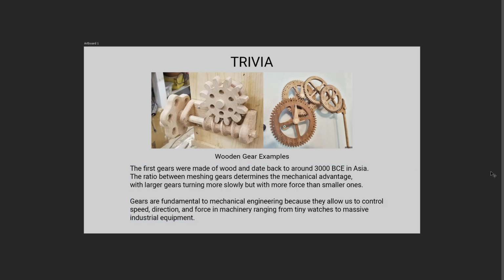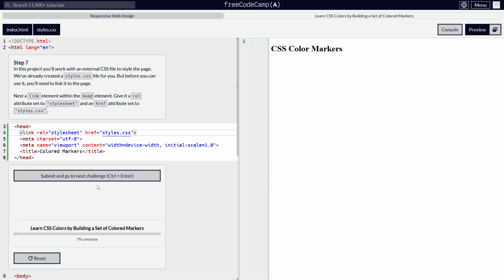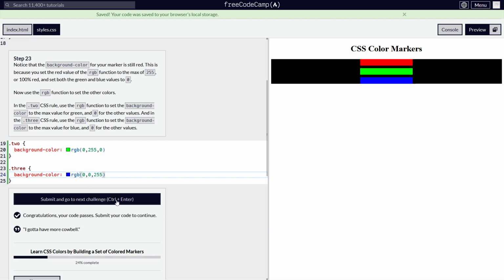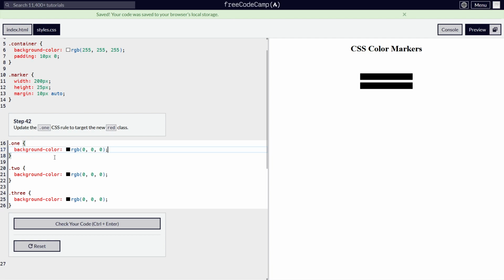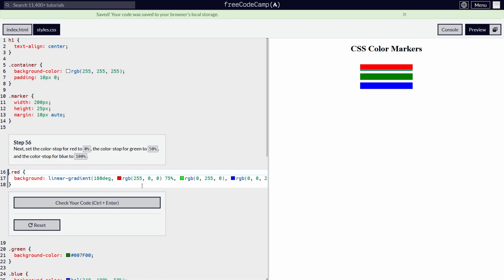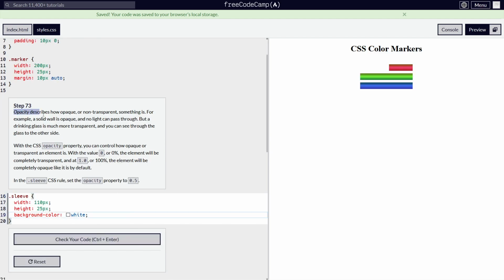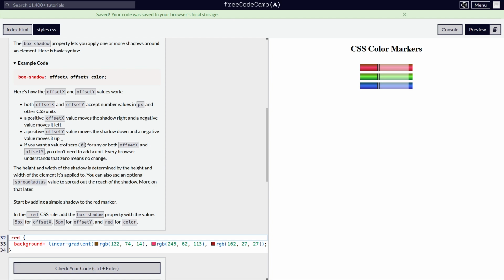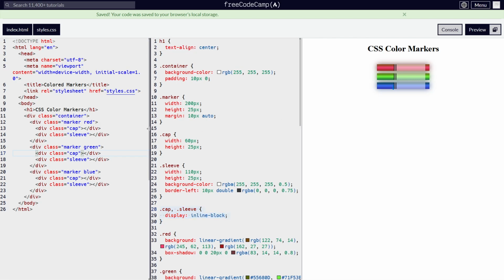Let's Learn FreeCodeCamp - Season 1 Episode 3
Season 1 Episode 3 - Colored Markers

Chapters:
Welcome - 00:00:00
Trivia - 00:00:35
FreeCodeCamp Begins - 00:02:23
Bro Talk – 00:28:35
Back to Coding – 00:29:30
Bro Talk 2 – 00:42:10
Back to Coding Again - 00:43:46
Bro Talk 3 – 00:53:30
Back to Coding Again Again – 00:54:20
Project Complete + Closing Bro Talk – 1:03:54